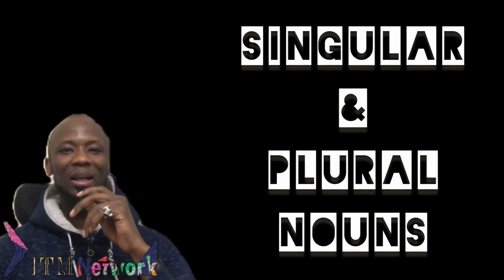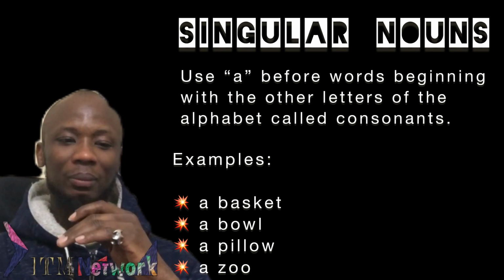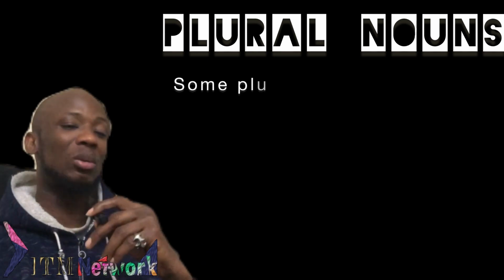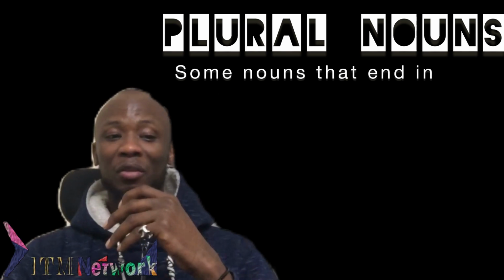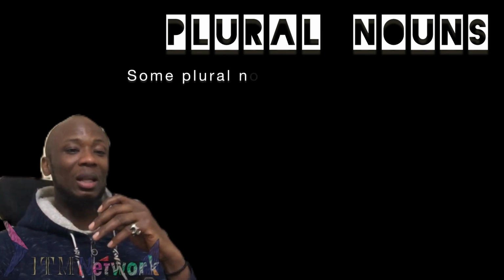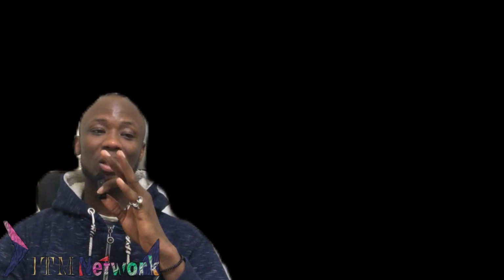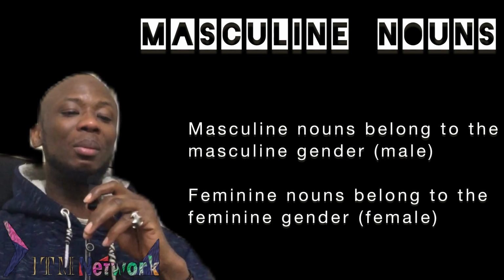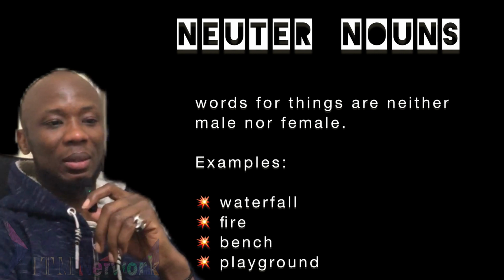04 Singular & Plural Nouns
The difference between singular and plural nouns is simple once you know what to look for.
When a noun indicates one only, it is a singular noun. When a noun indicates more than one, it is plural. The difference between singular and plural nouns is that a singular noun refers to one thing, and a plural noun refers to multiple things. "Button" is singular. "Buttons" is plural. Most English nouns can be made plural by adding an "s" to the end.